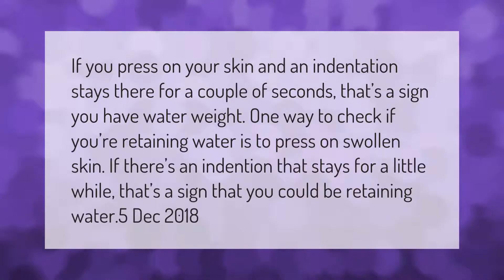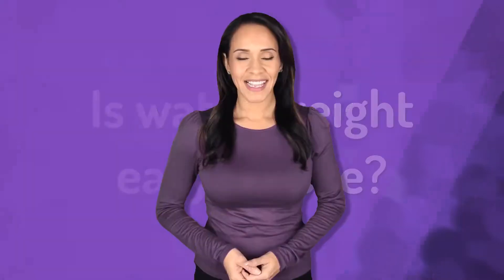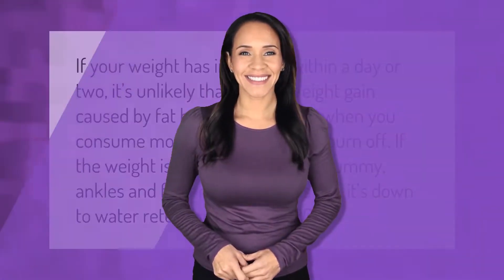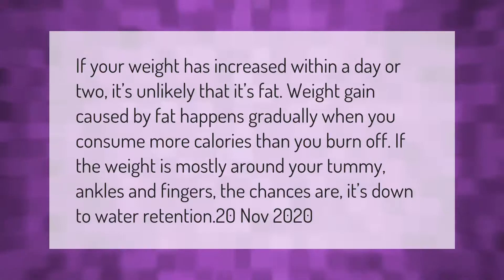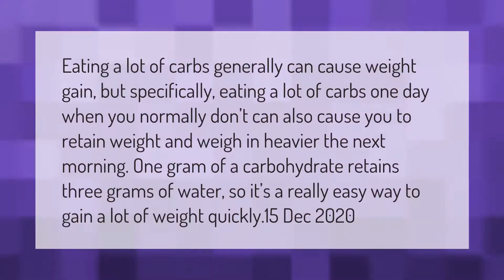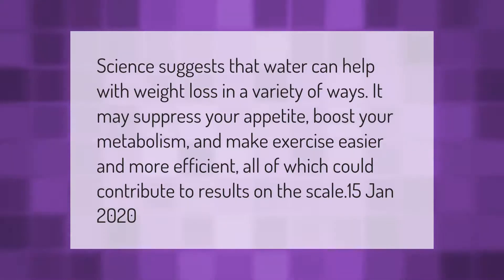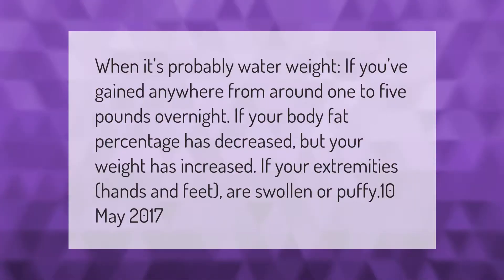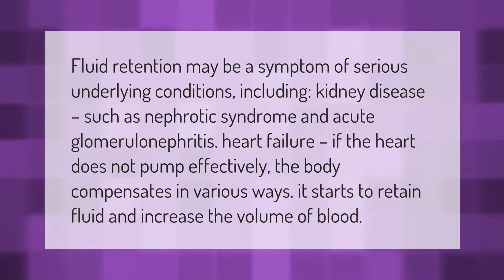How do you know if it's water weight?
00:00 - How do you know if it's water weight?
00:39 - Is water weight easy to lose?
01:17 - Am I gaining fat or water weight?
01:49 - How do you gain water weight overnight?
02:22 - How Does drinking water help lose water weight?
02:50 - How do you know if it's water weight or fat?
03:19 - What is water retention a sign of?

Laura S. Harris (2021, March 11.) How do you know if it's water weight?
    AskAbout.video/articles/How-do-you-know-if-it-s-water-weight-229633